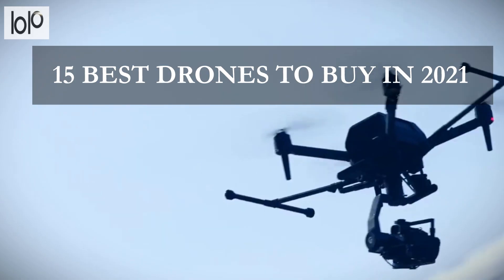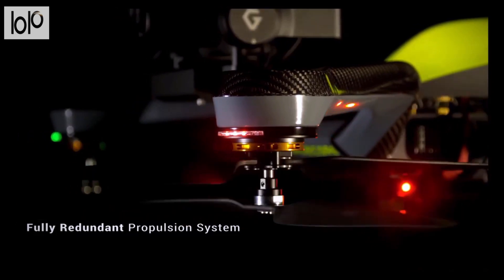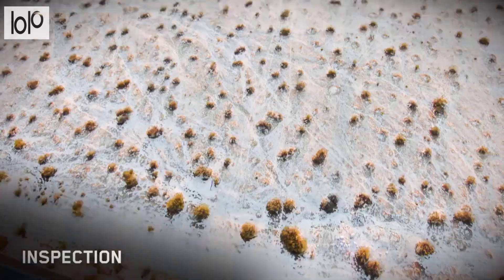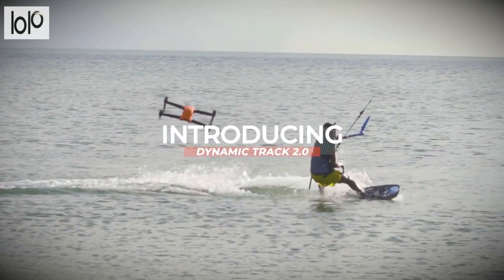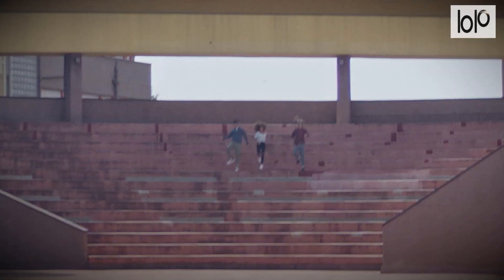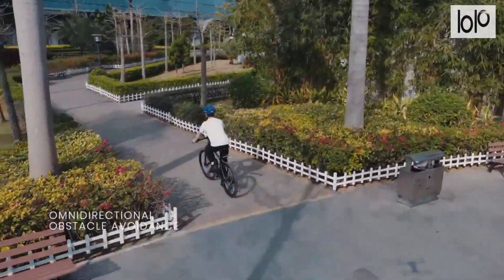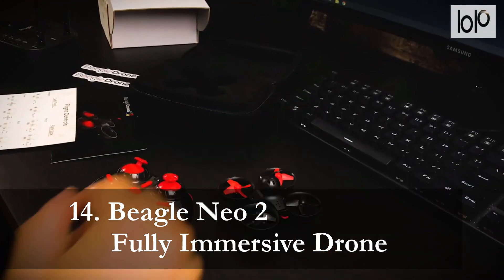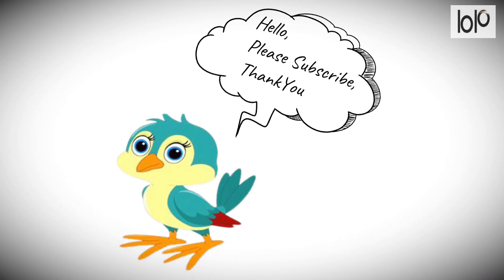15 Best Drones To Buy In 2021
00:53 DJI Mini SE compact camera drone
01:44 Acecore Technologies Zoe Zetona commercial drone
02:42 Teledyne FLIR Black Hornet PRS soldiers’ drone
03:30 Skydio X2 autonomous drone
04:11 DJI Air 2S photography drone
04:55 Sony Airpeak S1 drone
05:37 Autel Robotics Evo II
06:20 DJI Mavic 2 Pro Drone
07:41 SHIFT RED Compact Drone
08:15 Potensic Dreamer 4K aerial photo drone
09:15 Geneinno T1 underwater drone
09:50 Autel EVO II Pro 6K folding drone
10:42 PowerEgg X Waterproof Drone -
12:03 Beagle Neo 2 Fully Immersive Drone
13:09 Parrot ANAFI FPV Smartphone-Powered Drone